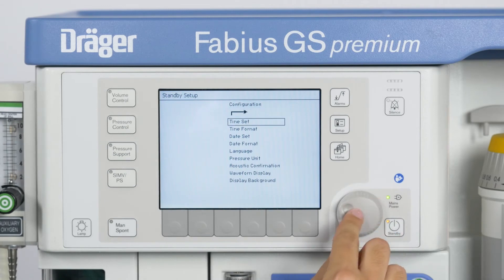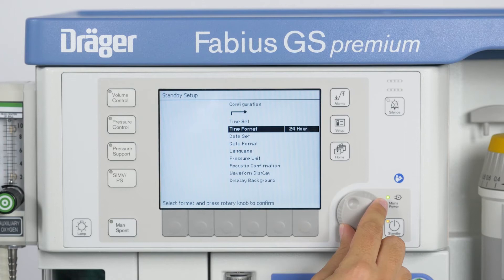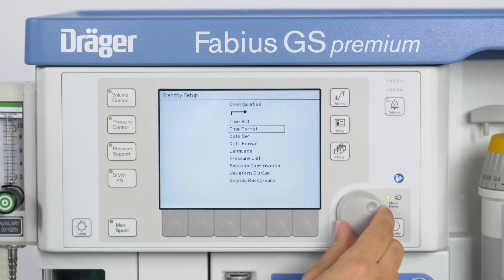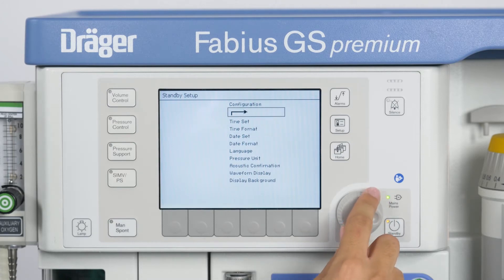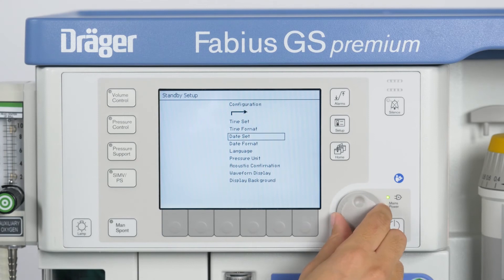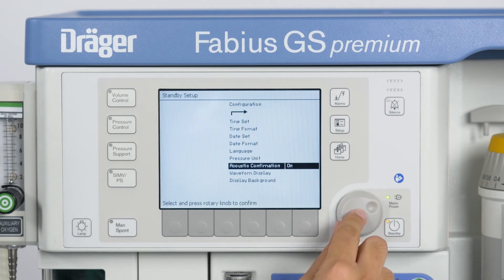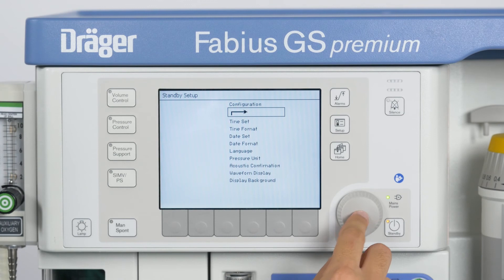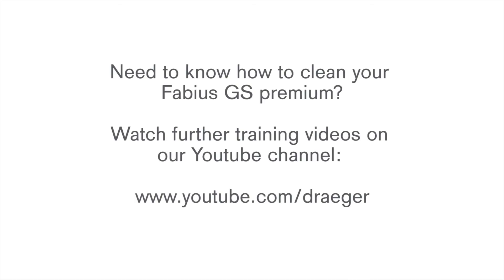Dräger Fabius GS premium - How to configure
We would like to demonstrate how to configure the Fabius GS premium according to your individual needs.